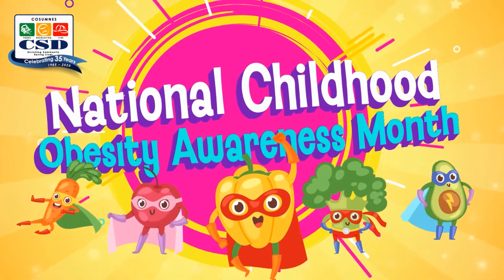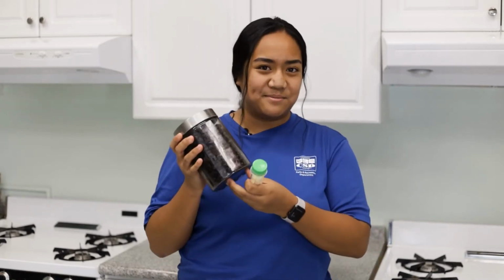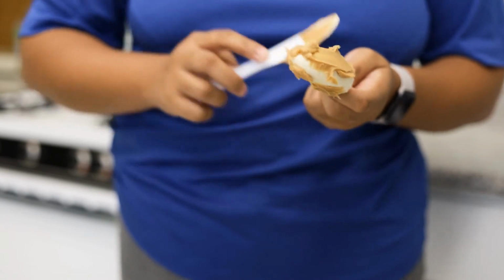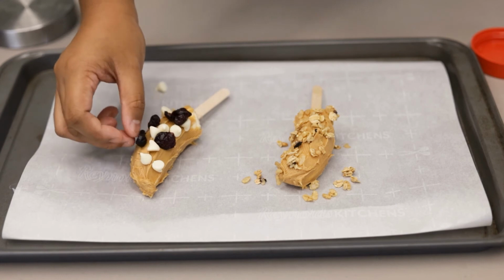🍌 Breakfast Banana Pop!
If you're hungry for a snack, then skip the chips and try a Breakfast Banana Pop! September is Childhood Obesity Awareness Month, and today Kid Central is sharing one of their favorite energy-packed snacks. Follow along and learn how to make this nutritious treat with your kiddo.